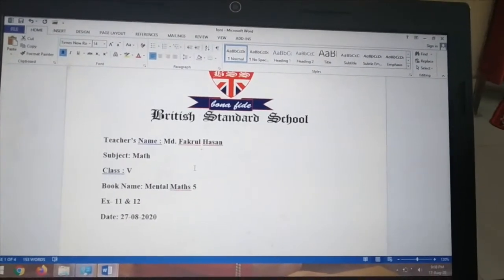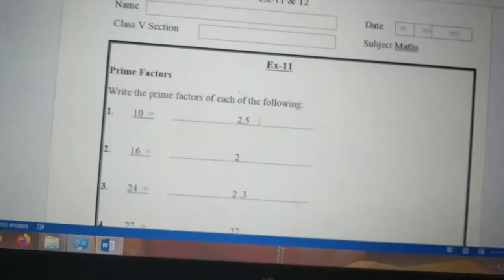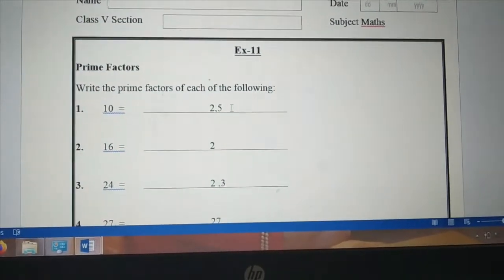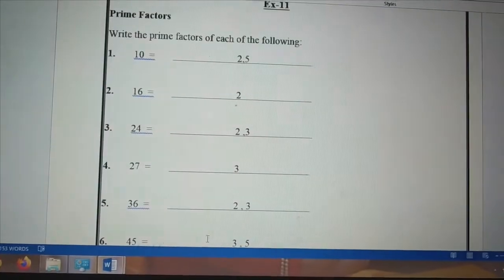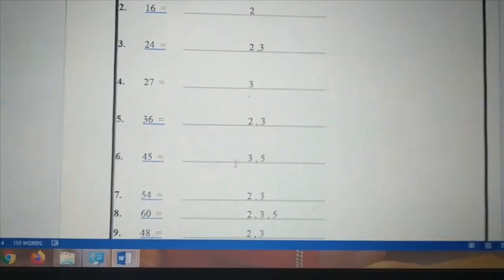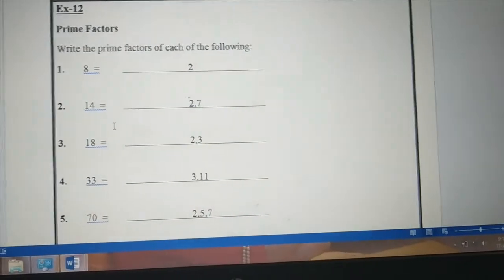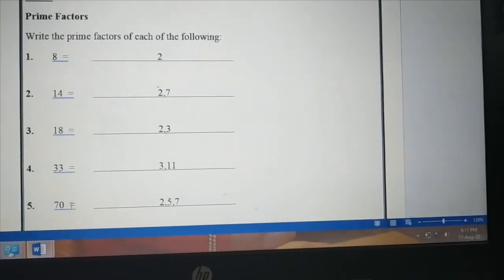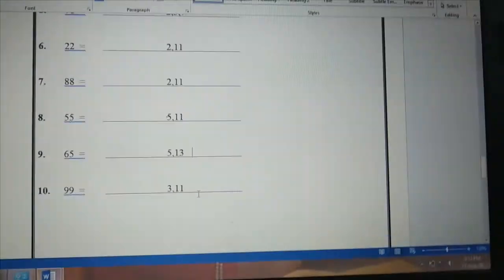Class : 5 Subject : Mental Math Ex- 11 & 12